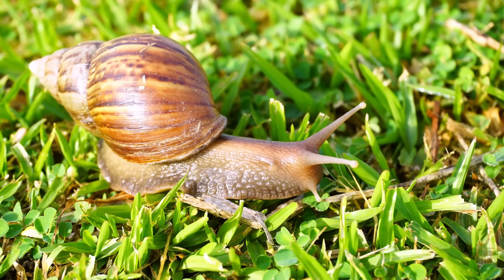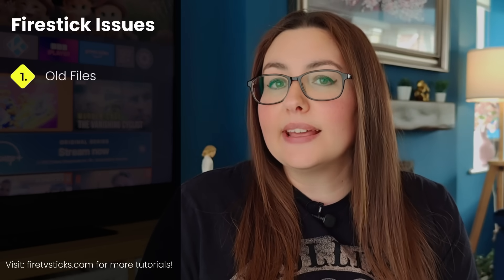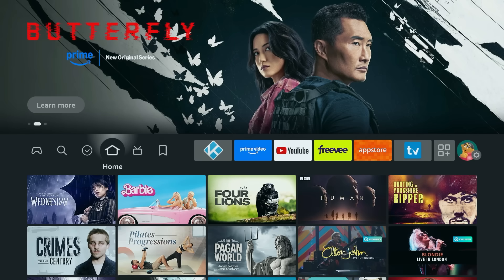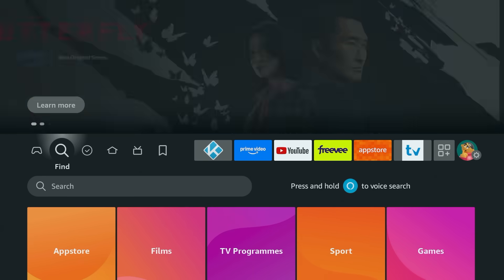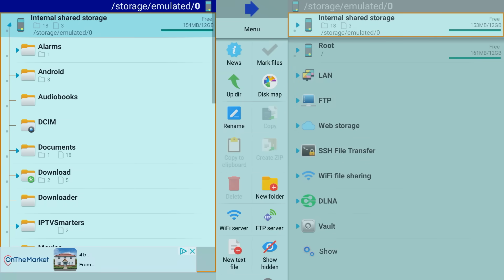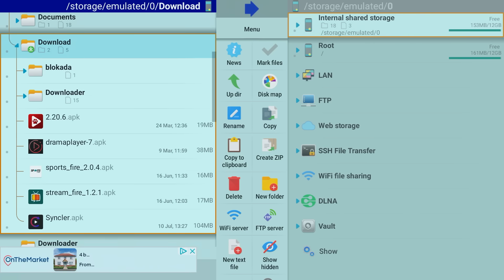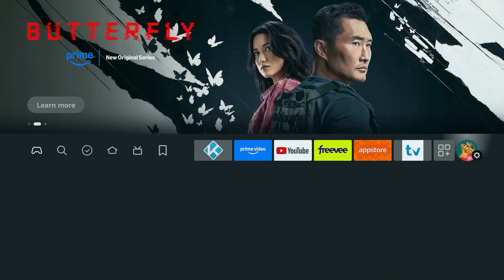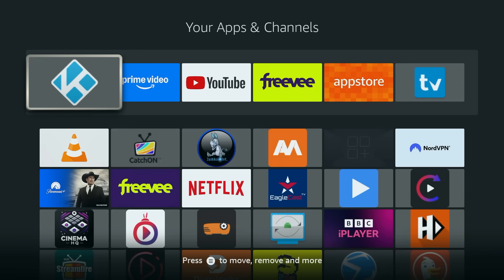🚀 Speed Up Your Firestick: The Secret X-Plore Trick! 🚀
Don't let a slow Firestick ruin your streaming experience! 🐌 Is your device constantly low on storage, refusing to download new apps, and making you want to throw it out the window? You're not alone.

In this video, I'll reveal the "secret weapon" to fix all your Firestick's performance issues: the X-Plore File Manager app. We'll go on a digital deep clean, acting like a pro organiser for your device. I'll show you exactly how to find and delete junk files, leftover folders, and other digital clutter that's slowing your Firestick down.

Here's what you'll learn:
✅ How to check your current storage and identify the problem areas.
✅ A beginner-friendly guide to navigating the X-Plore app.
✅ The safest way to delete unnecessary files without harming your device.
✅ The "big reveal" of how much space you can free up (you'll be shocked!).
✅ Simple troubleshooting tips for a perfect finish.

Your Firestick needs at least 500MB of free space to run smoothly. Follow this simple guide to give your device the room it needs to breathe and get it running like new again.

⏱️TIMESTAMPS⏱️
0:00 - Intro
1:05 - X-Plore: The Ultimate Cleanup Tool
1:52 - The Before & After Challenge
2:53 - Don't Panic: Your Guide to X-Plore
4:32 - Deleting Your Files
5:48 - The Big Reveal!
6:27 - Final Touches & Troubleshooting
6:59 - Close & Outro
7:29 - Outtakes & Extras